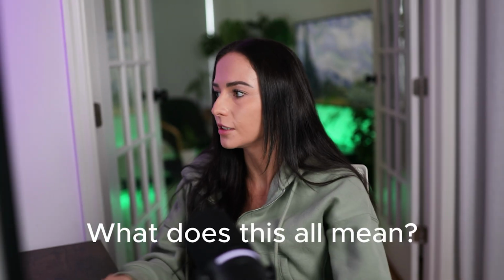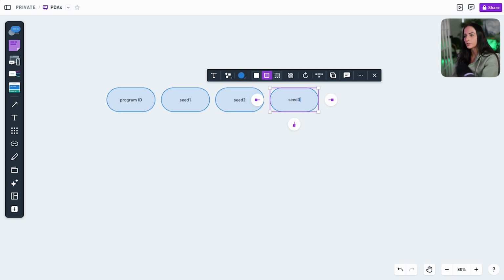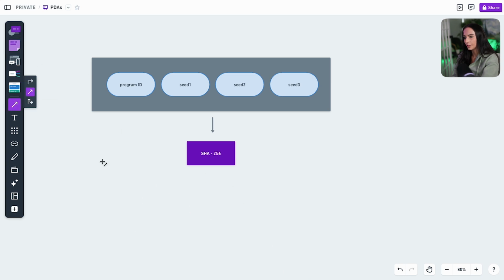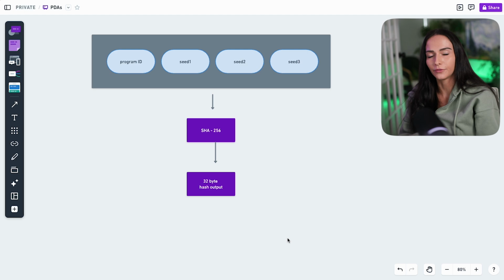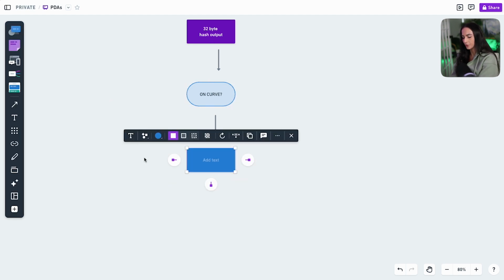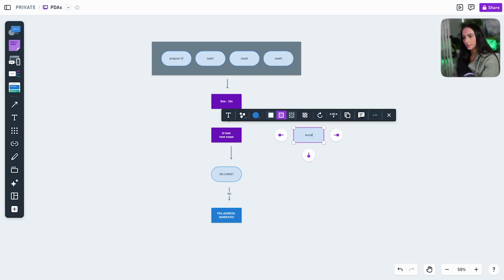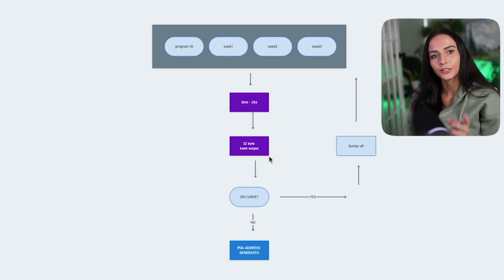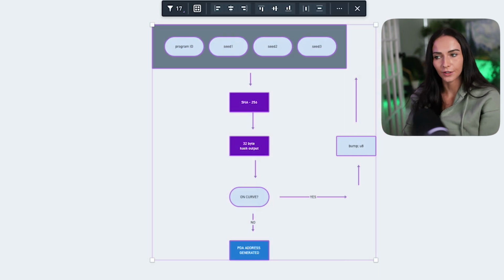Solana PDAs Explained | How to Write On-Chain Maps with Program Derived Addresses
This video explains what a Program Derived Address is in Solana development and explains why you need to implement a bump. PDAs are one of the core concepts for building on Solana. Checkout the rest of the videos in this playlist to understand the remaining core concepts.